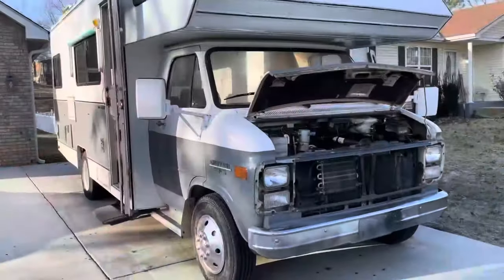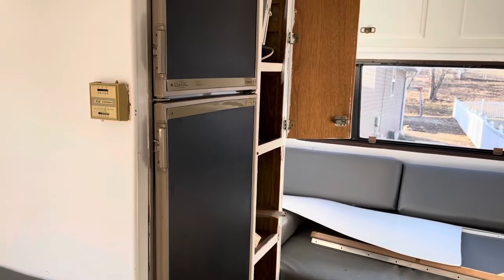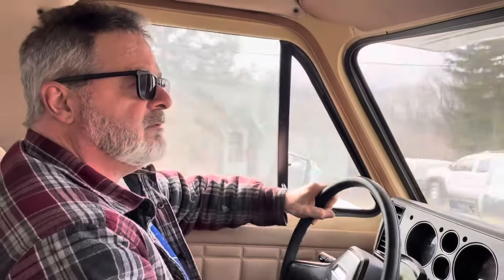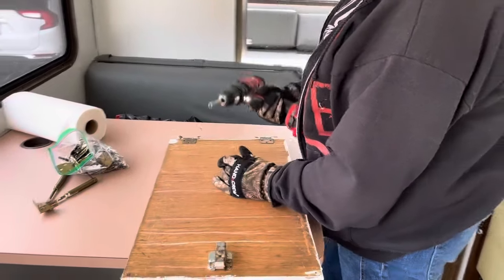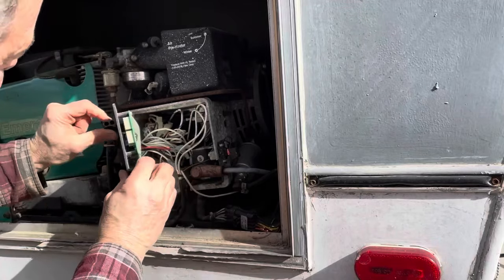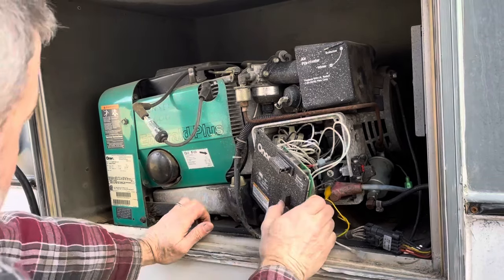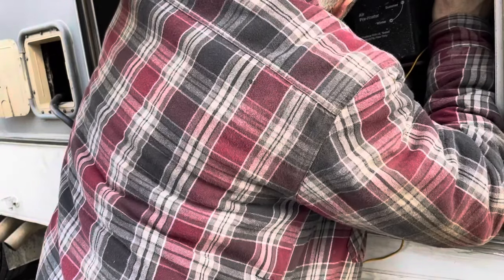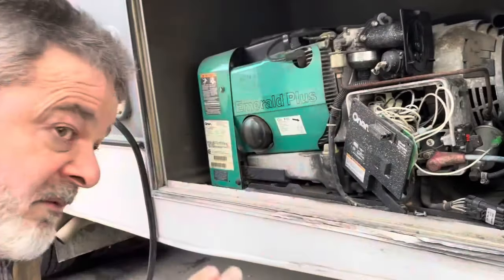35 Year Old RV Rehab; first test drive!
First test drive and trying to start the generator.